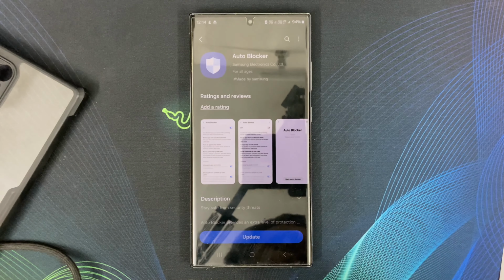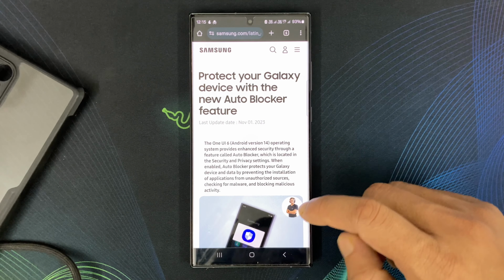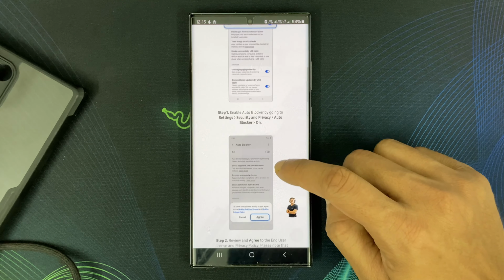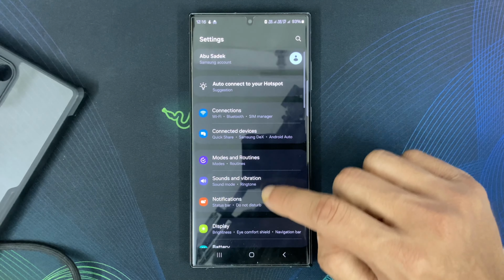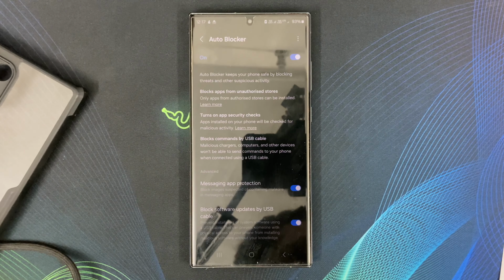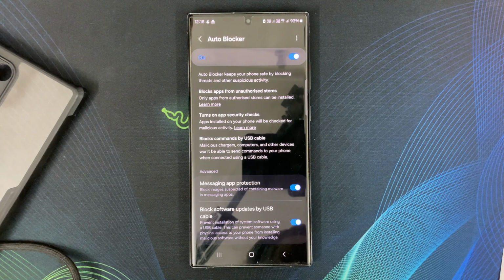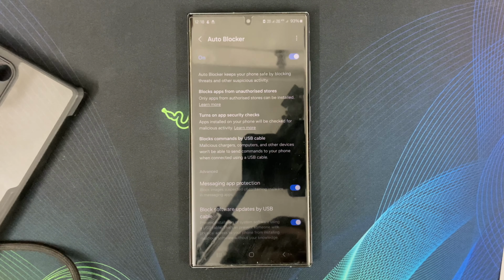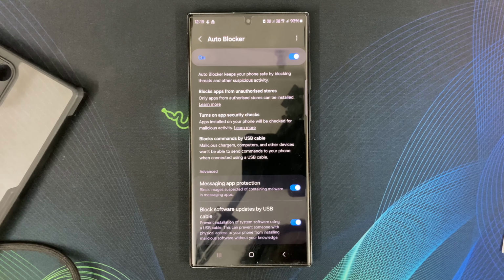What is Samsung Auto Blocker? Mitigating Zero Click Exploits & Everything You Need to Know About It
Samsung Auto Blocker is a relatively new term in the world of Galaxy. Many people are asking what this Auto Blocker is after One UI 6.0 update! What does it do to prevent zero click vulnerabilities? And is this important to have alongside Samsung Knox to prevent zero click attacks? Every question is answered in this video.

In a nutshell Samsung just improved their Knox Security for Android. If you want to know more about Samsung Auto Blocker or How to Setup it, then check out this

If you have any questions or comments, please leave them down below.

This video contains the following relevant subject and keywords:
Samsung Auto Blocker,Auto Blocker,How to use Auto Blocker,How to use Auto Blocker on Samsung,What is Samsung Knox,Is Auto Blocker and secure folder same?,secure folder vs Auto Blocker?,Samsung Knox,Samsung Knox Setup for Auto Blocker,what is samsung uem?,what is knox service plugin?,what is ksp?,how to use ksp?,how to use uem?,benefit of samsung Auto Blocker,how to install Auto Blocker on any phone?,Mobile Security,Samsung Knox Overview,Enterprise Security,Mobile Device Management (MDM),BYOD (Bring Your Own Device) Security,Knox Platform for Enterprise (KPE),Trusted Execution Environment (TEE),Knox Workspace,Samsung Knox Security Features,Mobile Threat Defense (MTD),Knox Configure,Knox Mobile Enrollment (KME),Samsung Knox for Android,Compliance and Certification,Samsung Knox Partner Program,Endpoint Security, com.samsung.android.app.galaxyfinder,Samsung Message Guard, zero click attacks,zero click attack prevention,0 click attack,zero click vulnerabilities,zero click malware,zero click exploits,